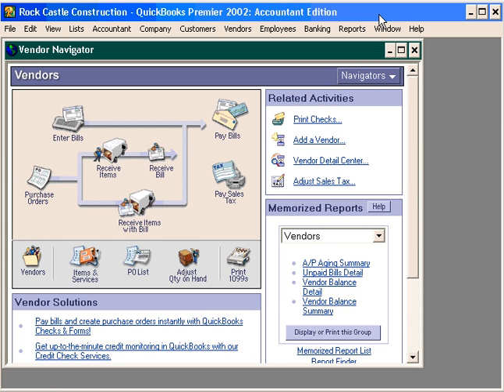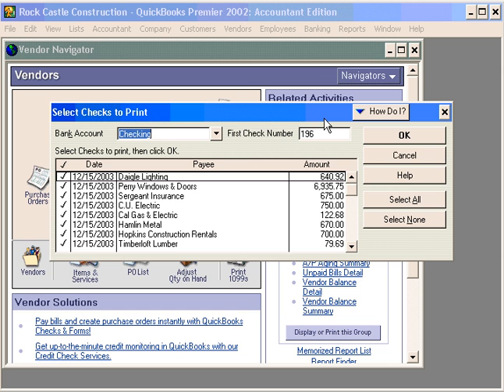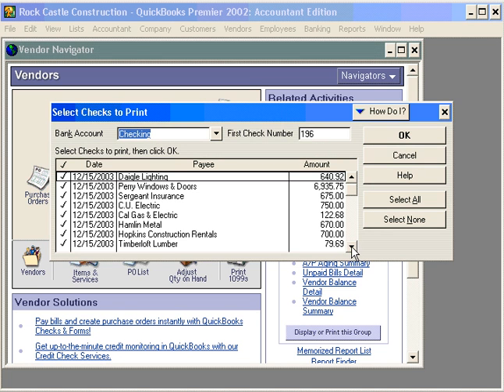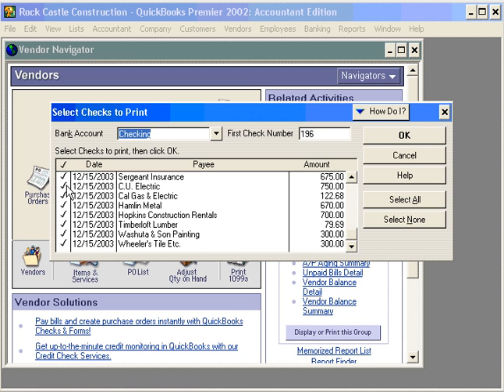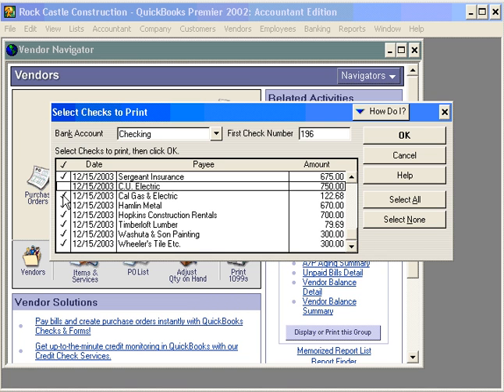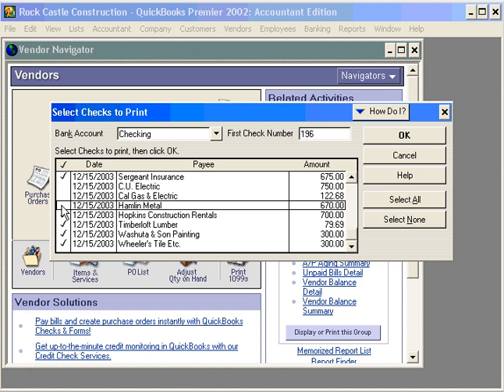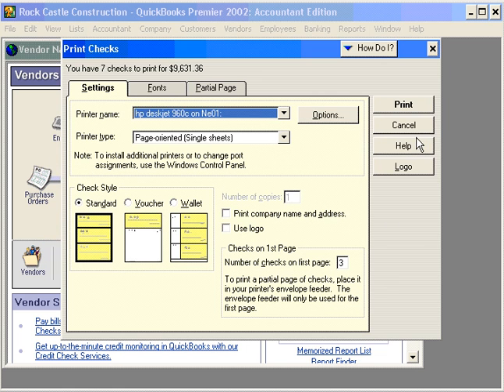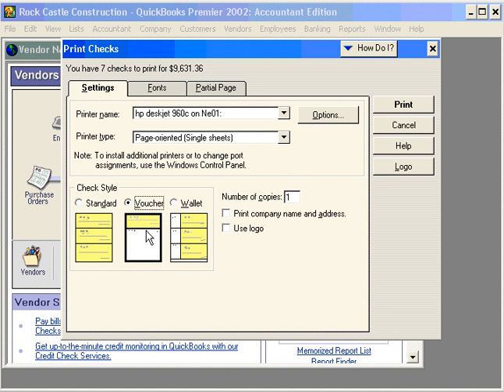4.0-4 Printing Checks